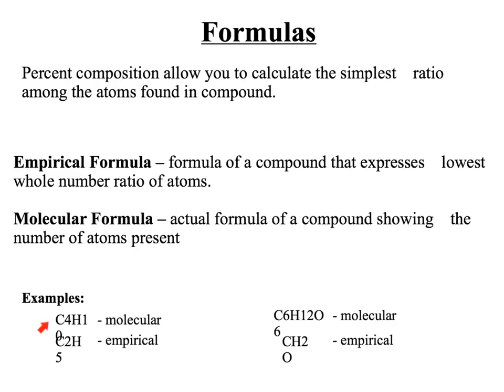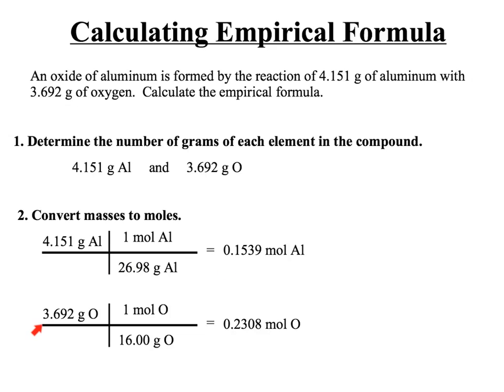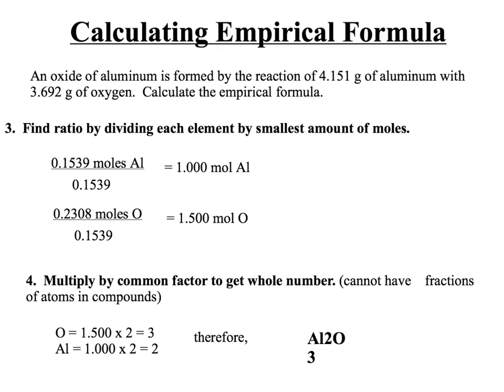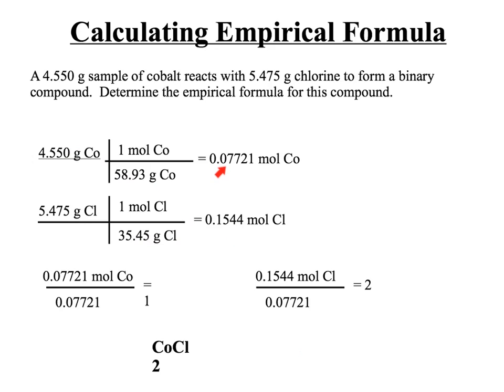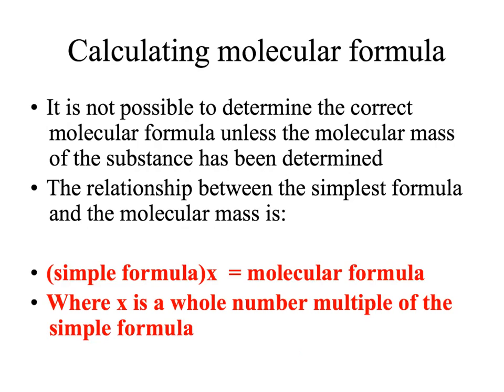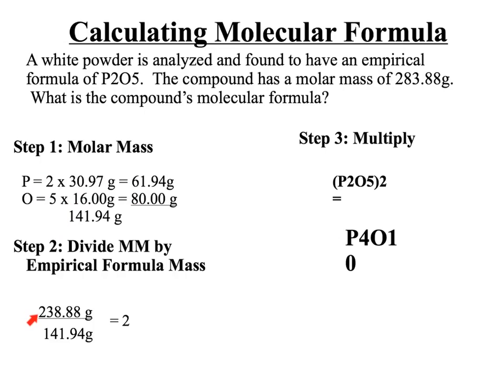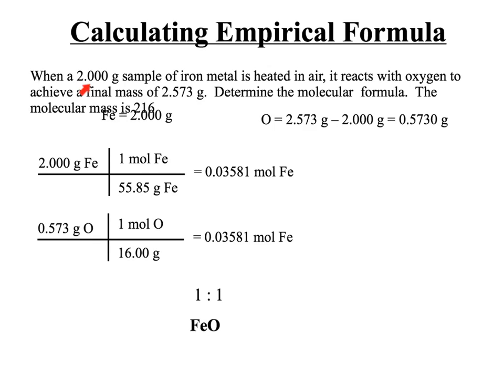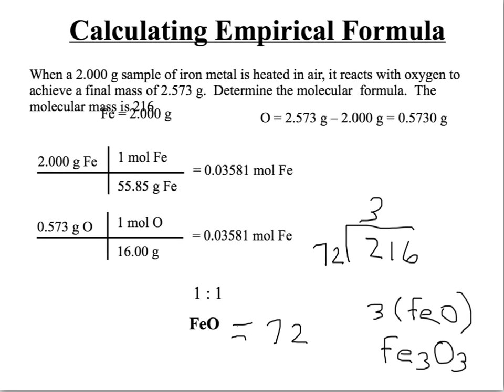Made with Explain Everything